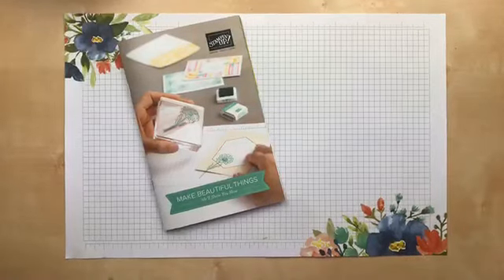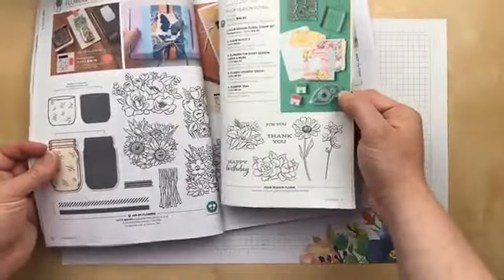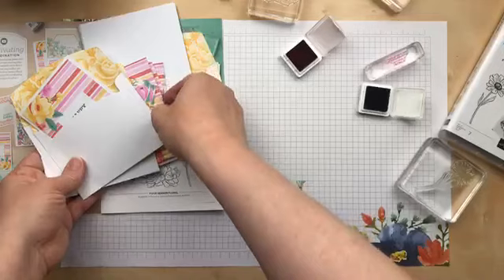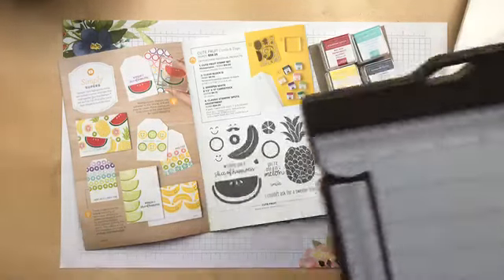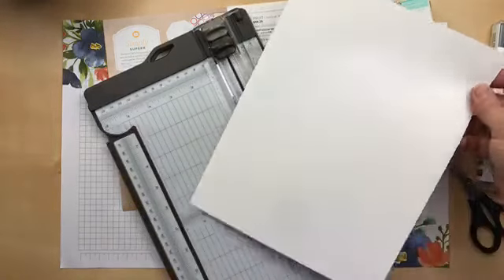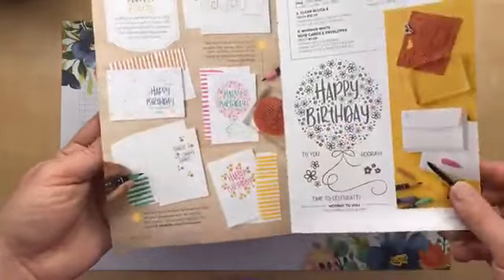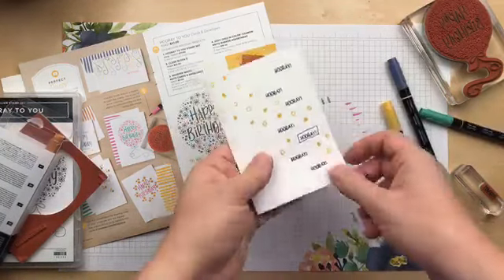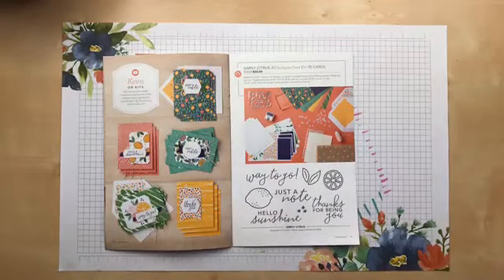Card-Making for New & Busy Stampers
Thursday Night Stamp Therapy: Card-Making for New & Busy Stampers
--Four Season Floral Mini Cards
--Cute Fruit + Mini Stampin' Spots
--Hooray for You Notecards with Marker Techniques
--Simply Citrus Card Kit Preview